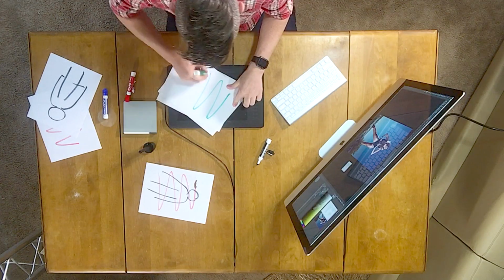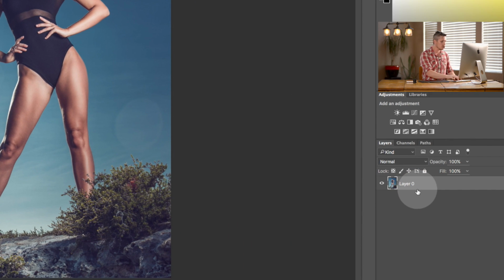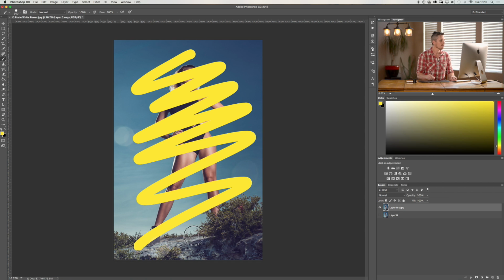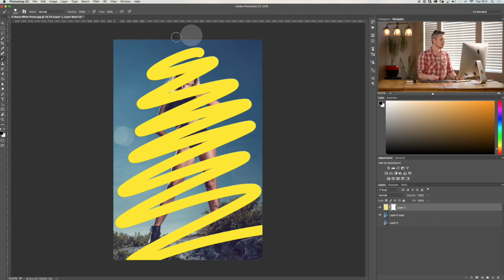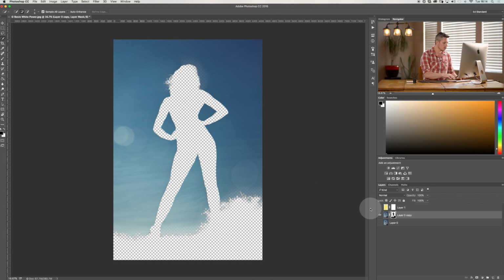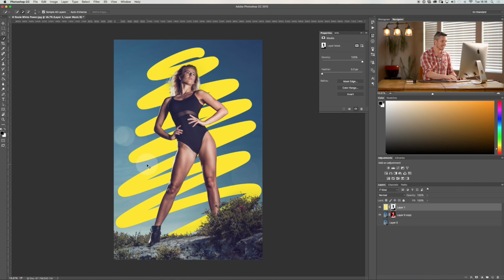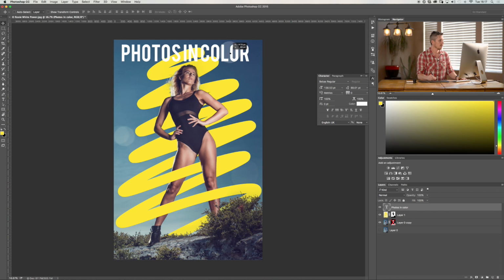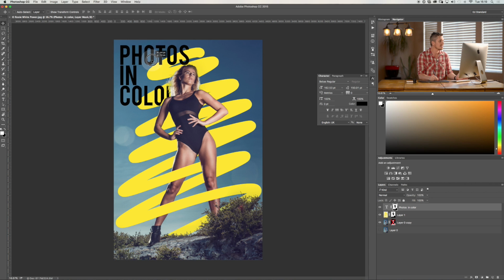Photoshop Tutorial - Photoshop Layers and Layer Masks for beginners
Learn what photoshop layers and photoshop layer masks are and how to use them. Photoshop layers tutorial and photoshop layer masks tutorial for beginners.

This Photoshop CC tutorial for beginners walks you through exactly what are layers in photoshop and what are layer masks in photoshop. You will learn how to use lays in photoshop and the best photoshop masks techniques. This is a photoshop layers tutorial and photoshop layer masks tutorial of beginners. Learn photoshop for beginners tutorial and photoshop tutorials for beginners. This is a how too guid for layers and layer masks for your photo editing. These are basic photoshop skills that you need to learn and this is a light hearted fun photoshop layers how to. photoshop layers explained.

► SOCIAL MEDIA!